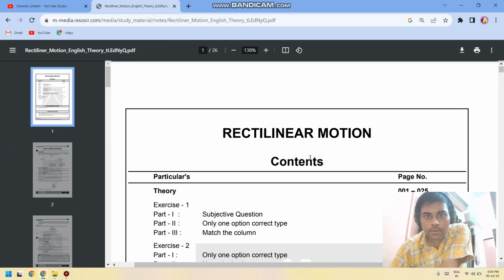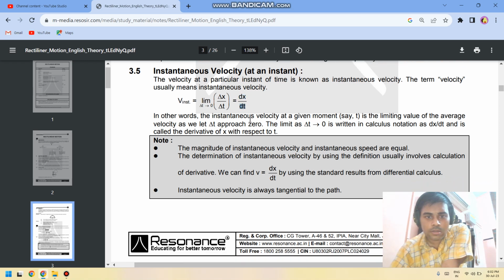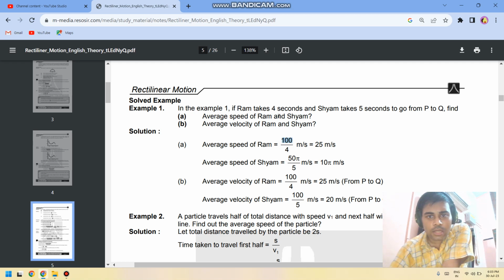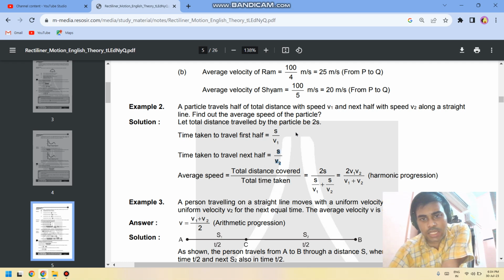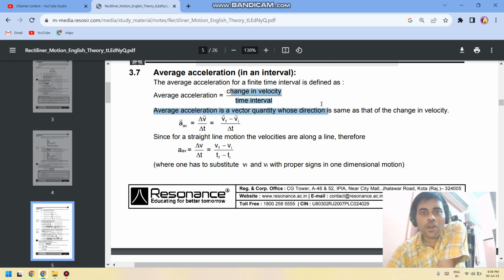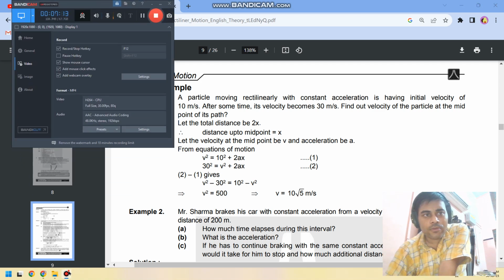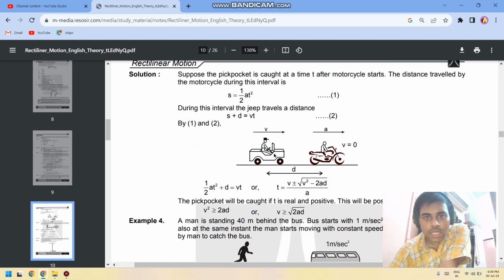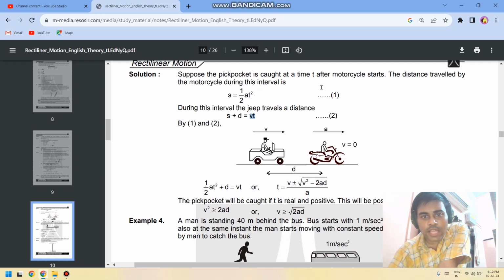Rectiliear Motion (Practice)